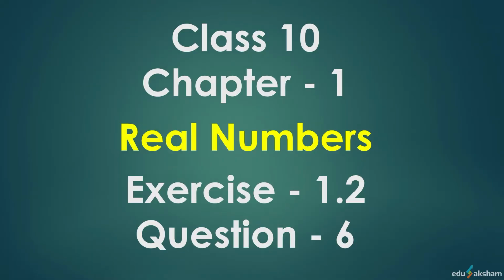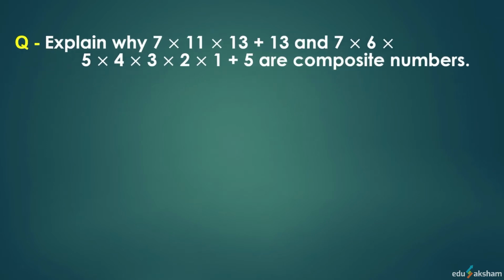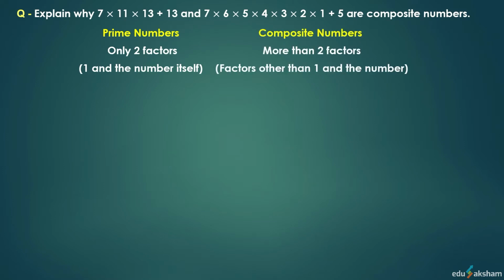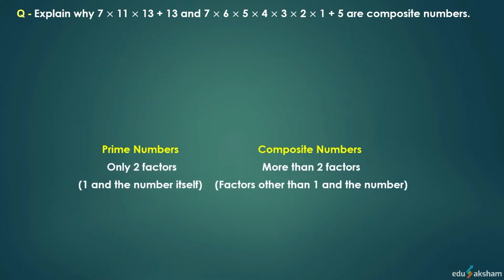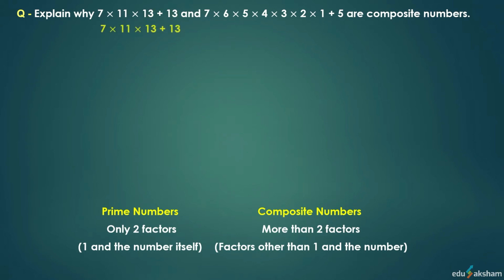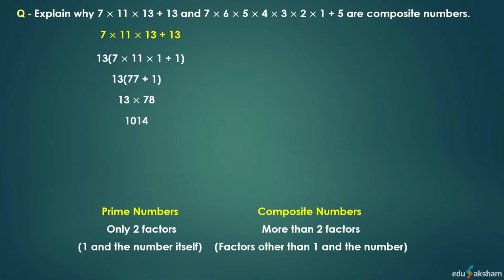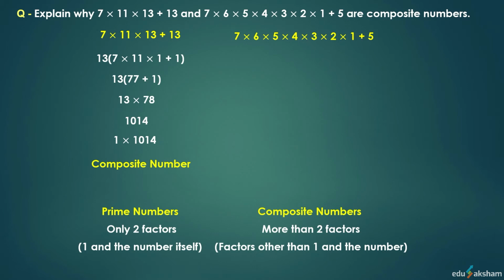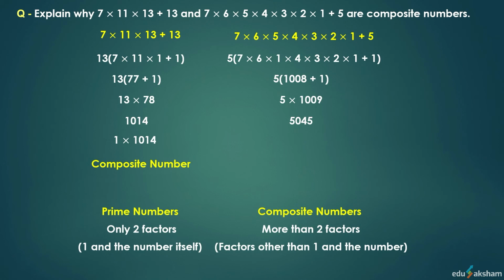Class 10th, Maths, Chapter 1, Ex 1.2, Q 6 Real Numbers NCERT CBSE